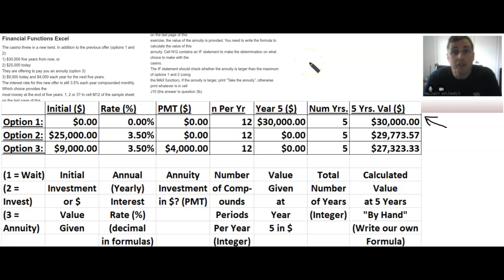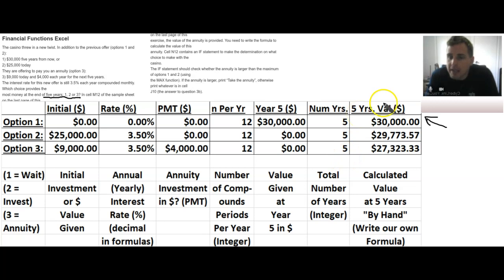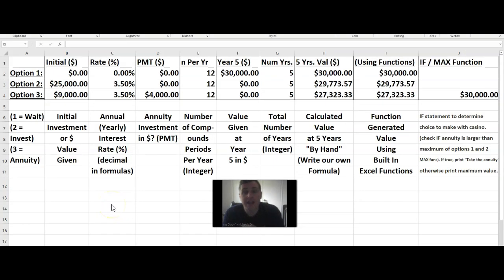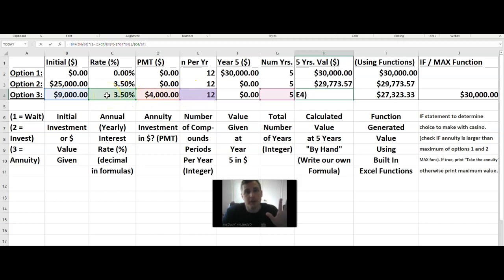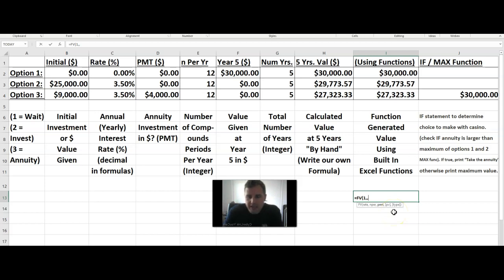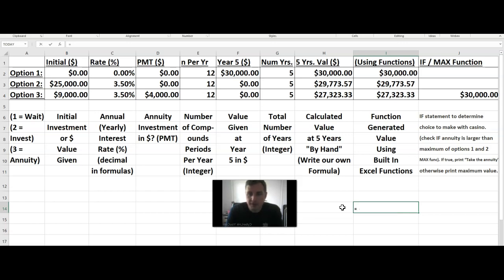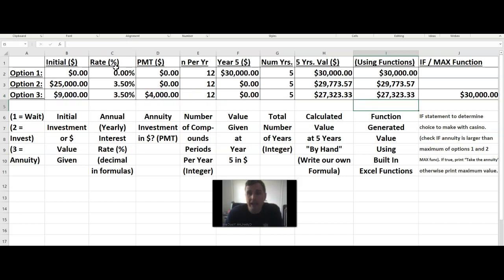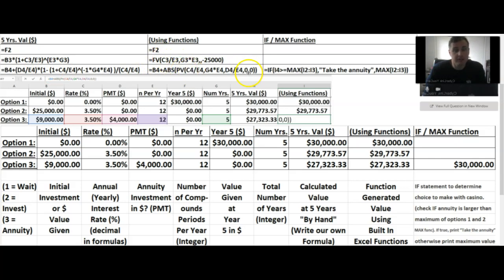Wait? Invest? Annuity? Casino Excel Calculation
A casino offers you three options. 1) $30,000 five years from now,  2) $25,000 today, interest rate for 3.5% each year compounded monthly, 3) $9,000 today and $4,000 each year for the next five years  interest rate for 3.5% each year compounded monthly.

Which choice will be the biggest payoff at the end of five years?

Answer is Option 1 in this case.

(See video and pause video for details and Excel formulas shown.)

0:00 Start
1:23 Summarize the given data in an Excel Table
1:35 Be sure to label and understand the units (either $ or percentage)
2:52 Use the Compound Interest formula for option 2.
3:41 Use the equation for the value of an annuity.
4:37 Calculate in Excel directly OR
7:30 Use the built in Excel Function for Future Value of an investment FV() in Excel for Option 2
11:13 Use the built in Excel Function for  Present Value of an investment PV() in Excel for Option 3
14:16 Excel IF() and MAX() Functions